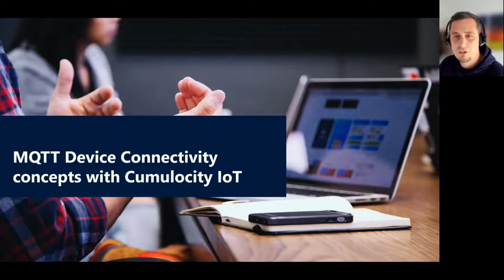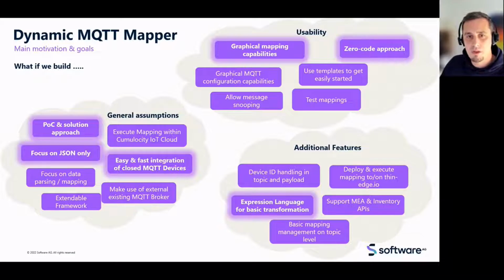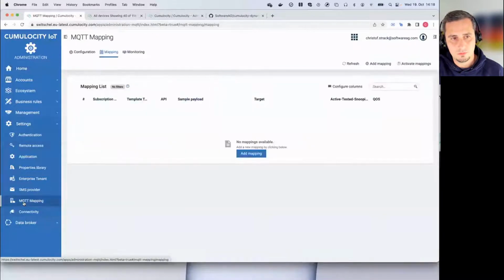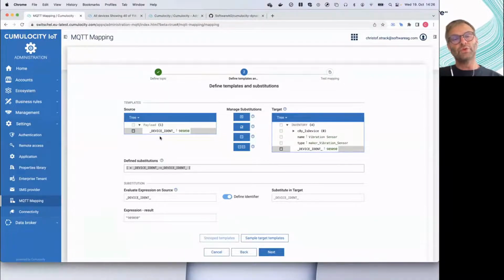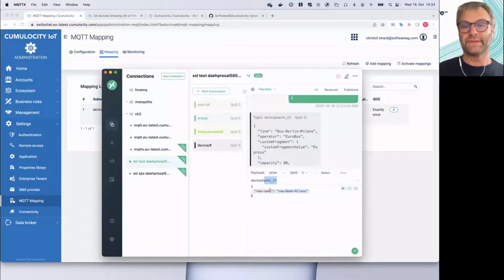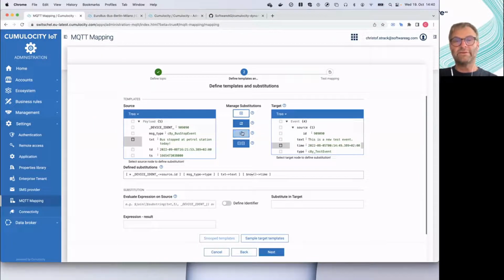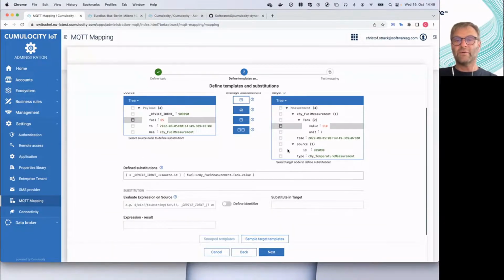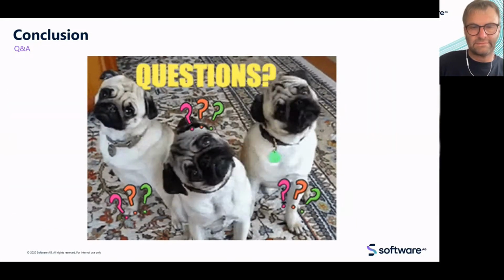Dynamic MQTT Mapping - How to connect (almost) any MQTT Device to Cumulocity IoT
Connect (almost) any MQTT Device to Cumulocity IoT in a zero-code approach!

Cumulocity IoT provides a MQTT endpoint dedicated to the Cumulocity Data format to connect MQTT Devices. But what about devices using a pre-defined topic structure and JSON payload? In this event we will demonstrate how this can be achieved - on a concept level and a live demo.

If you want to get informed about or attend upcoming IoT Developer Events please register